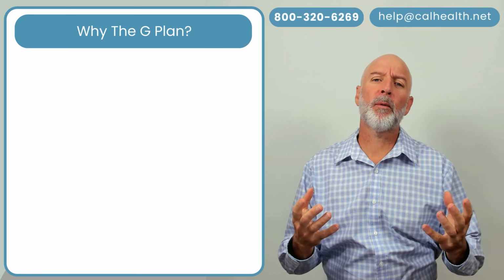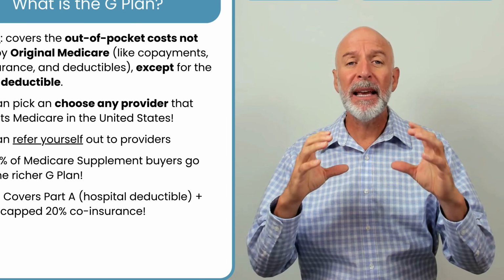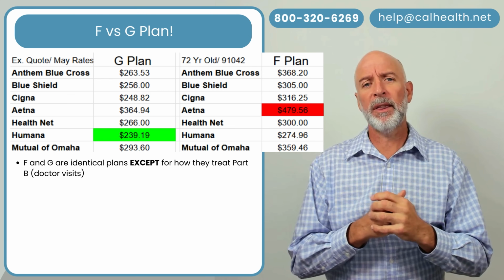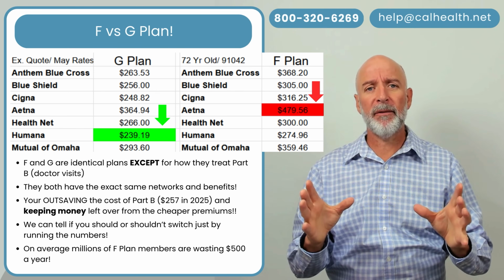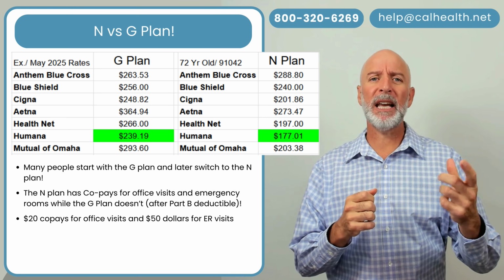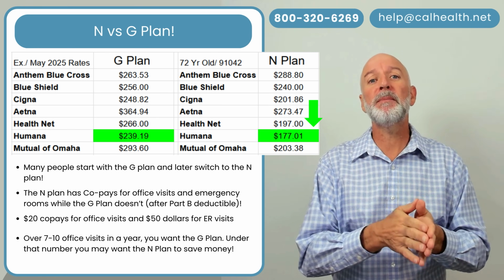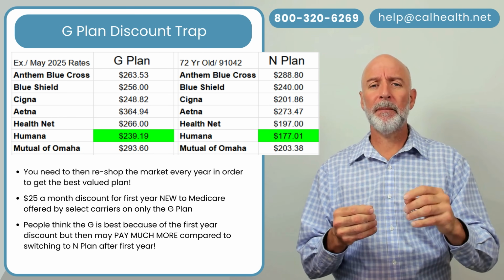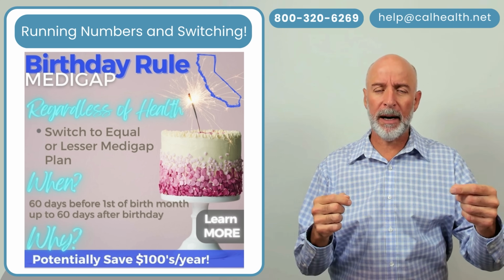Save Hundreds...Why 99% CHOOSE the G Plan vs the N or F Plan!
In this video we go over why so many people enroll with the G Plan over the N or F Plan. There is some strategy to save hundreds a year by switching plans after turning 66! Watch till the end to learn the secret tips and tricks to mastering Medicare Supplements!

For more complex situations or questions please refer to the links below for help! We greatly appreciate any support from all of you!

0:00 - Intro
0:21 - What is a G plan?
2:18 - F vs G Plan! Why the G plan wins!
4:35 - N vs G Plan! Which one wins?
6:42 - Explaining the G plan discount trap
8:50 - How to Quote and Switch!